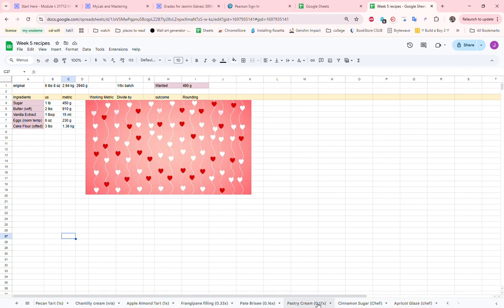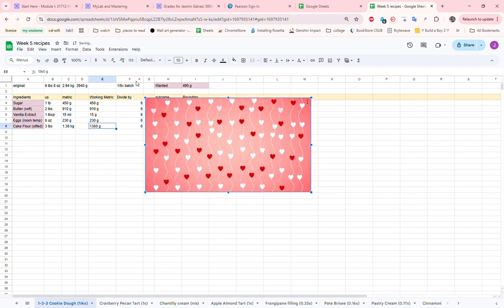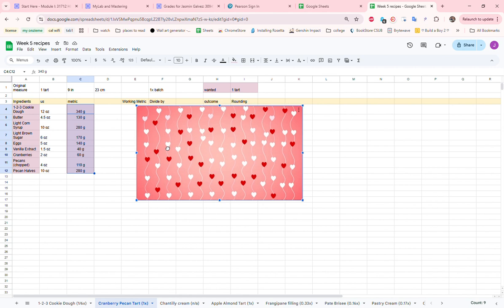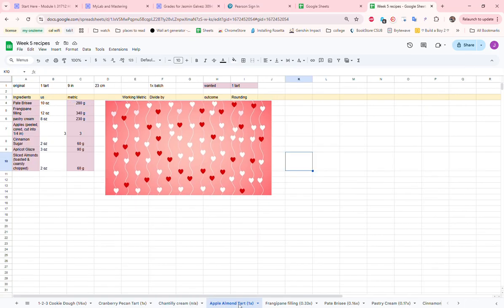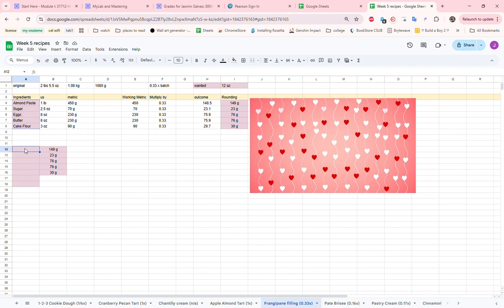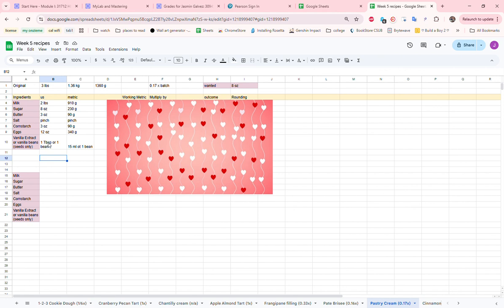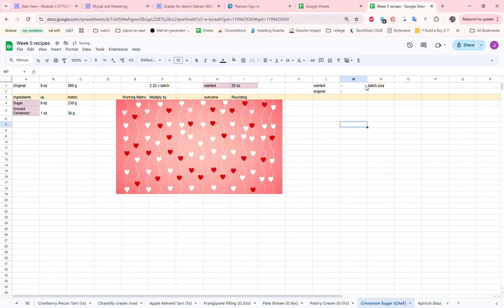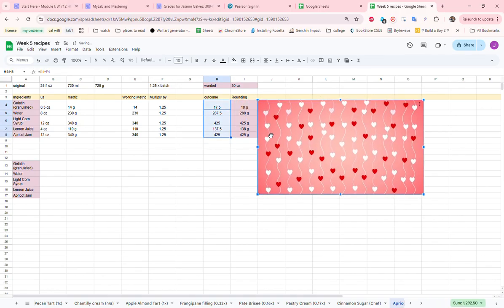Week 5 recipes Google Sheets Google Chrome 2025 02 17 02 49 51